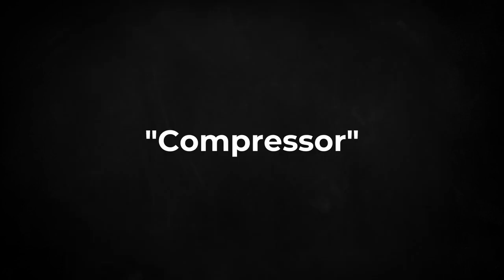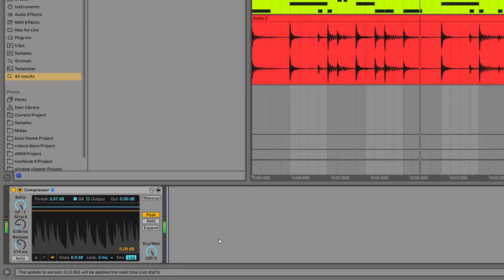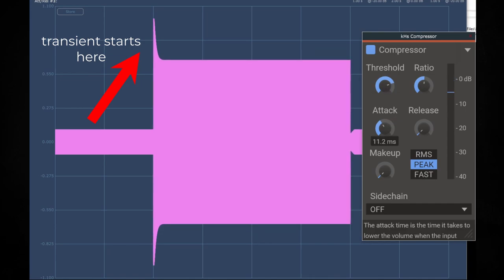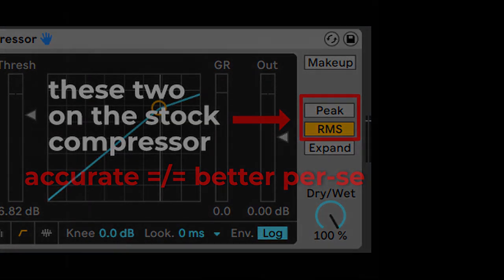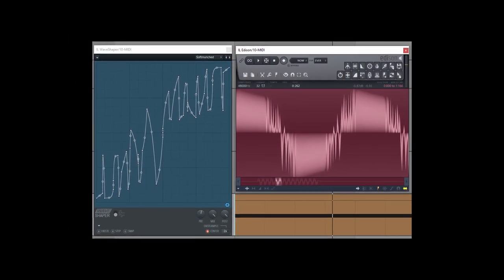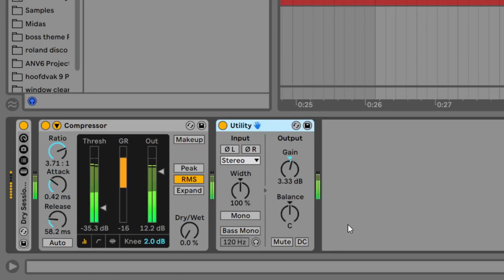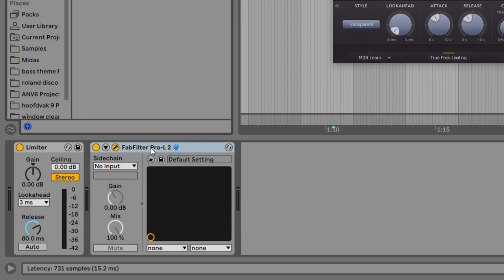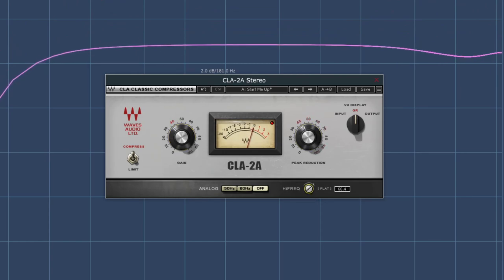The Last Compression Video You'll Ever Need To Watch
In this video I explain everything about compression, limiting, and clipping.
I tackle the difference between all of these, as well as true clipping and analog emulation.

If you want a text version of this video that also goes more in depth on RMS and Peak modes, check out this webpage

⚬ Timestamps:
0:00 - Introduction

0:58 - Why Compression?
1:43 - The "Thereshold"
2:08 - The "Ratio"
3:03 - Attack and Release | What is a transient?
4:51 - Peak / RMS | Scaling
5:11 - Soft Clipping & Waveshaping
7:11 - Compressors VS Clippers
7:51 - The "Knee"
8:11 - How to deal with transients | Lookahead
9:27 - How does a Limiter work?
10:24 - True Peak
11:02 - Outro
11:15 - 𝑩𝑶𝑵𝑼𝑺 - what differentiates digital compressors